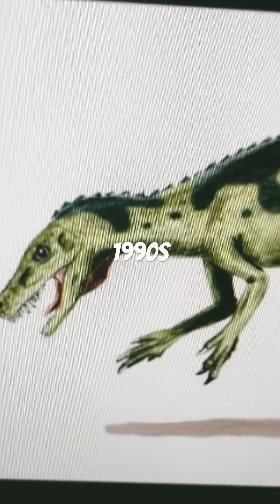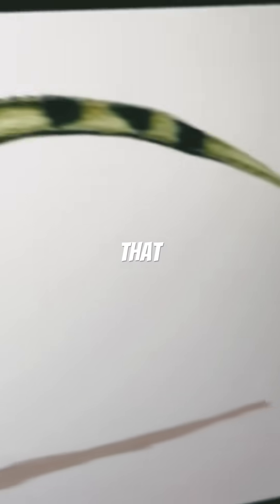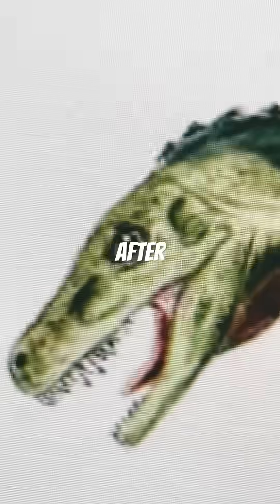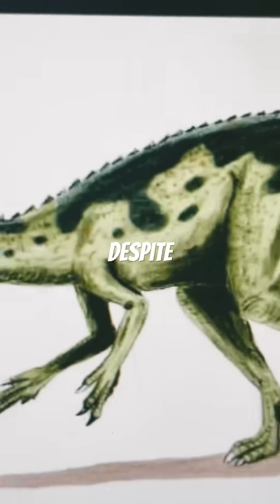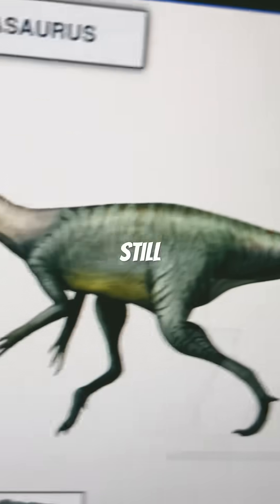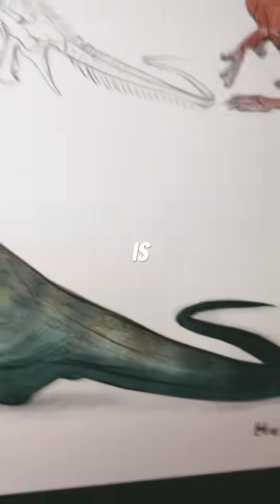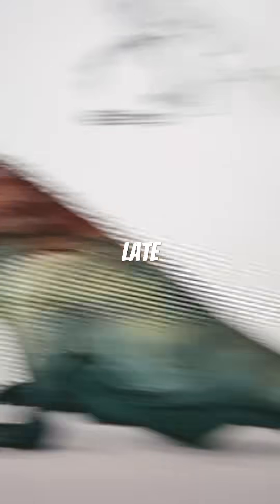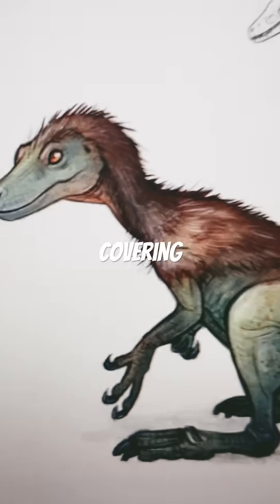Evolution of Herrerasaurus 🗿